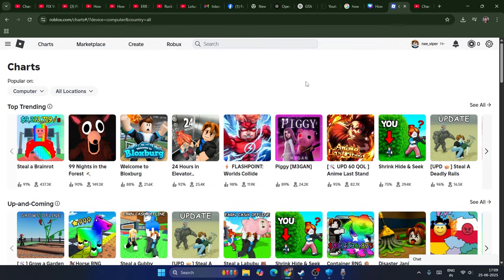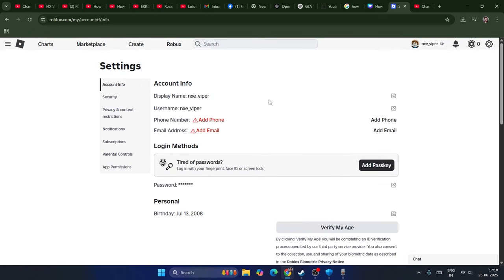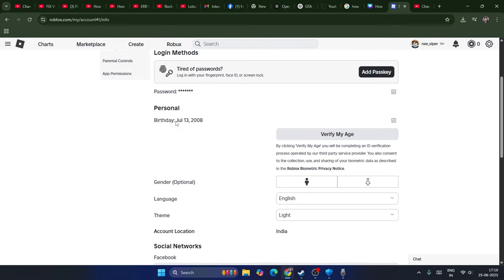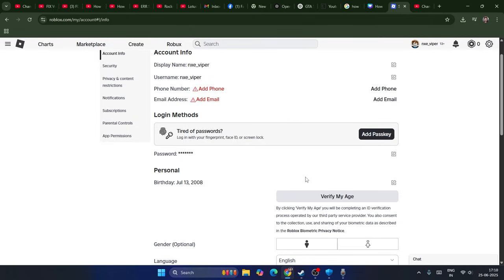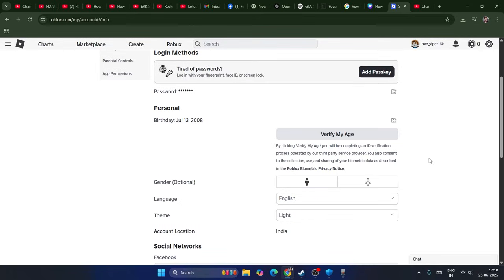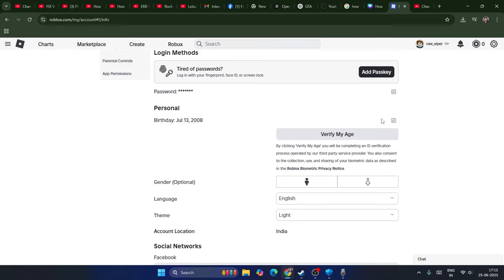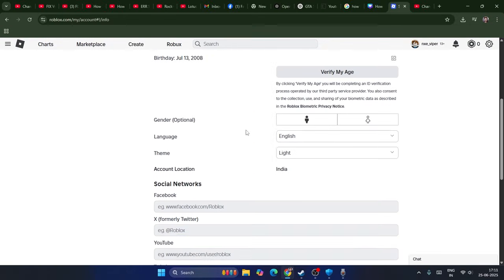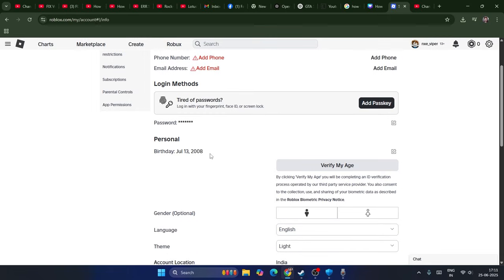How to FIX Roblox This Experience Is Not Accessible Because It Is Unrated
Encountering the “This experience is not accessible because it is unrated” error on Roblox? This guide shows you how to fix it by adjusting age restrictions or switching to a different account. Ideal for parents and users trying to access new or unavailable Roblox games and experiences.